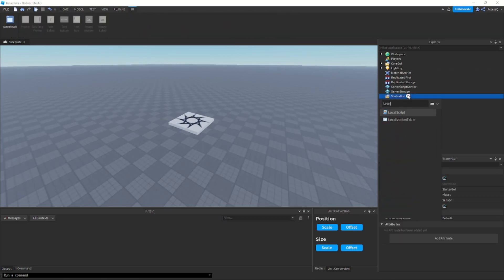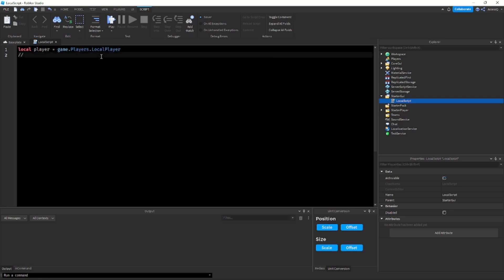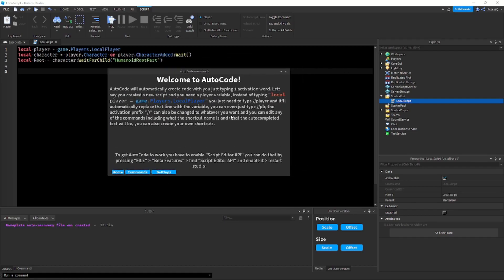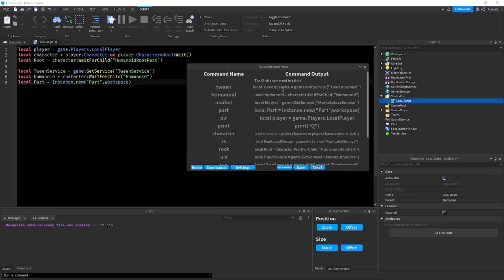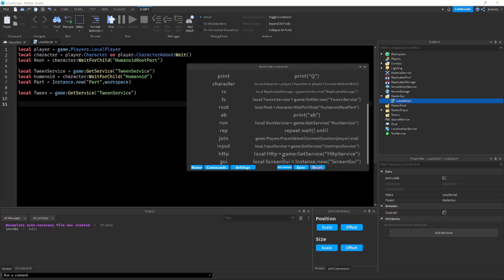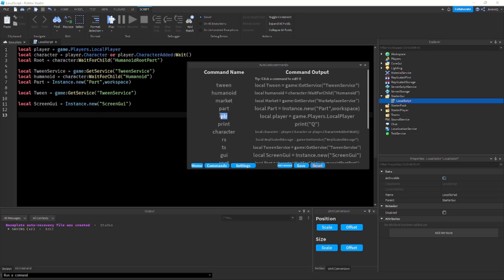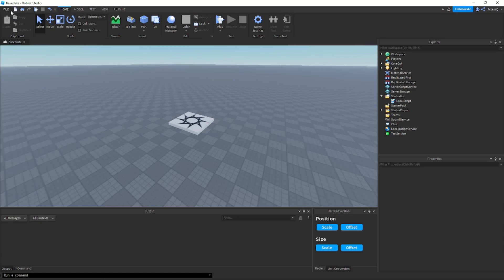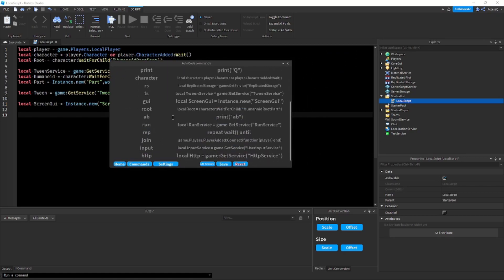This will CHANGE how YOU script!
➤ Comment what you thought and what videos you want to see me make!

▼ Social Media ▼

▼ Other ▼

➤ Thumbnail by: @AccessQ
➤ Editing by: @AccessQ
➤ Render by: @Notsure6845